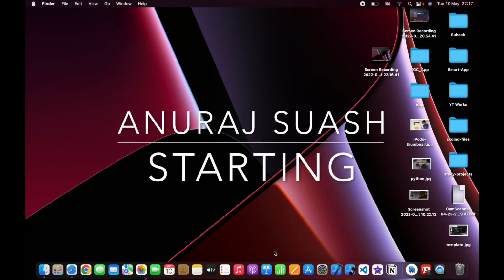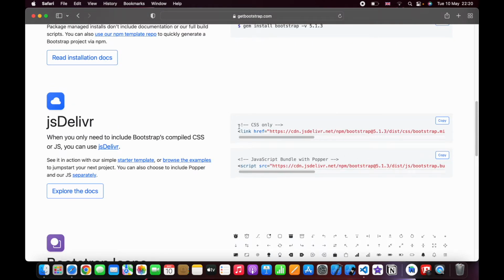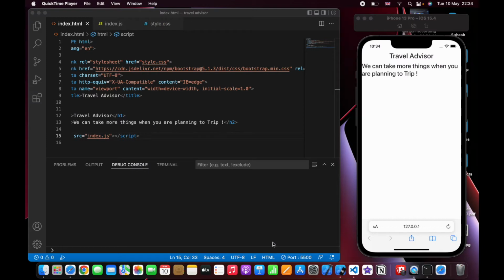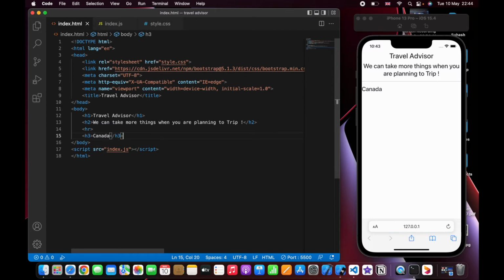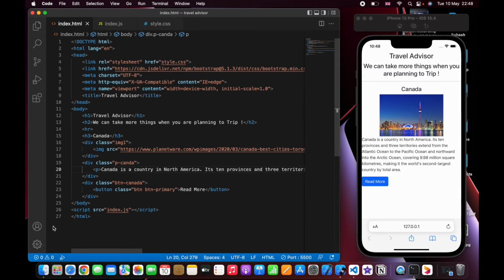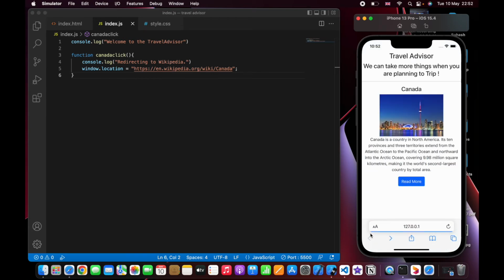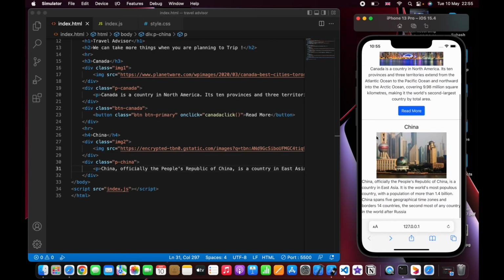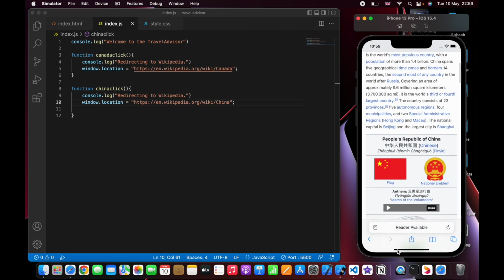Create TripAdvisor Website on HTML & CSS & JS